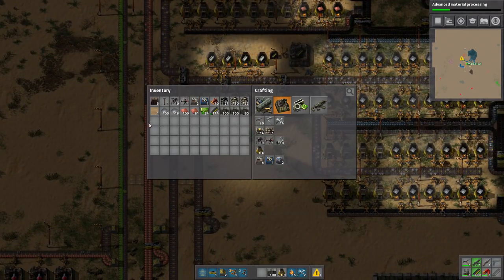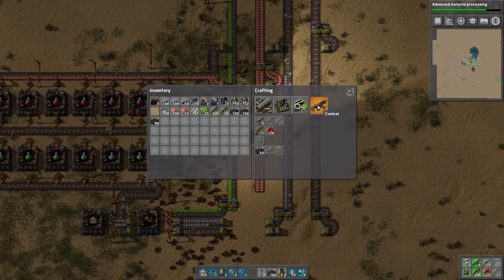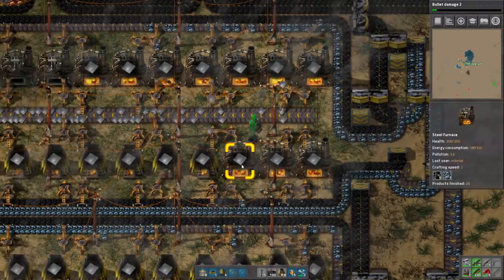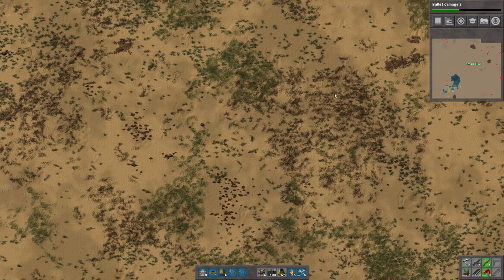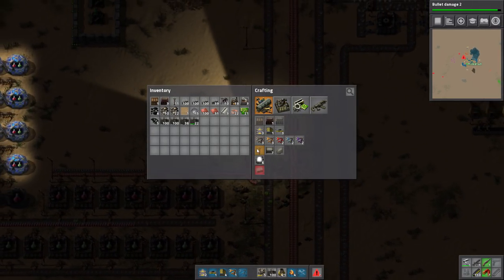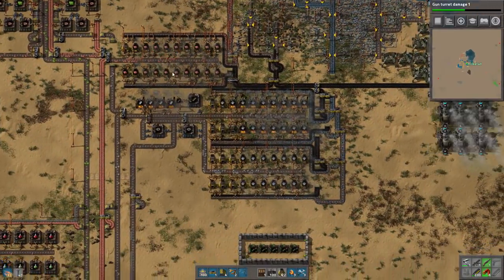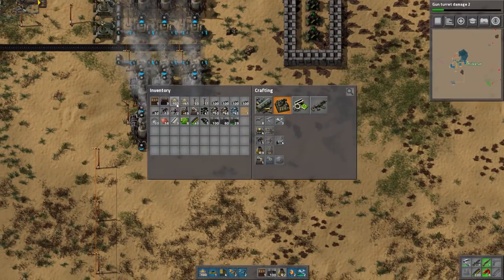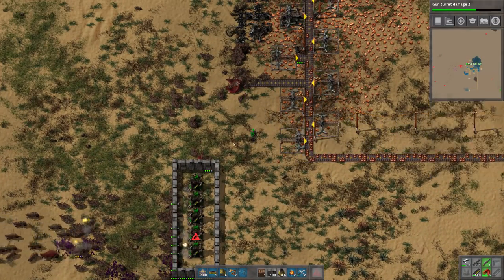Let's Play Factorio 0.16 - Part 5 [Desert Deathworld Marathon]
the natives are getting restless